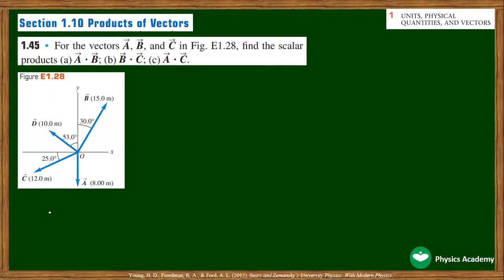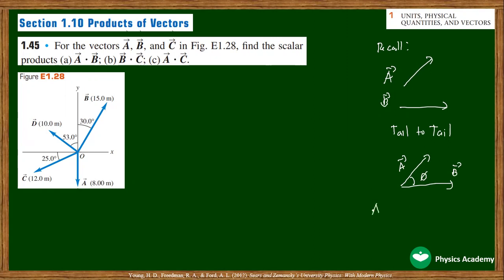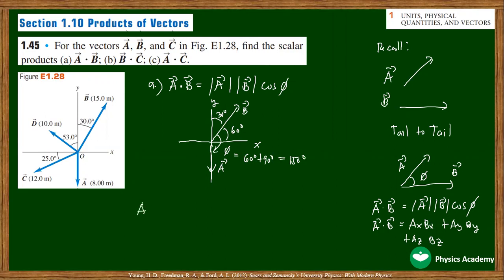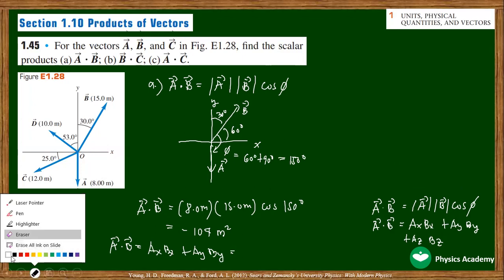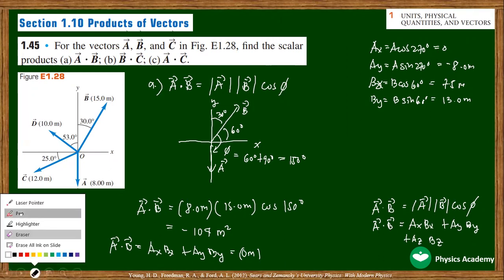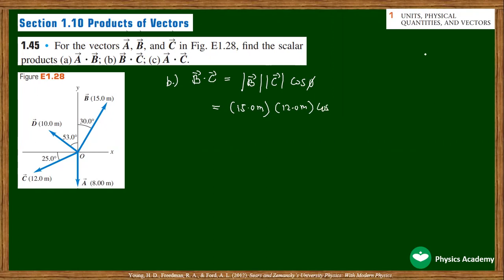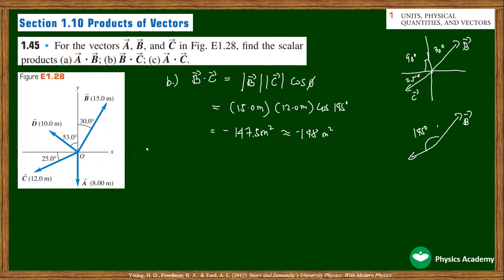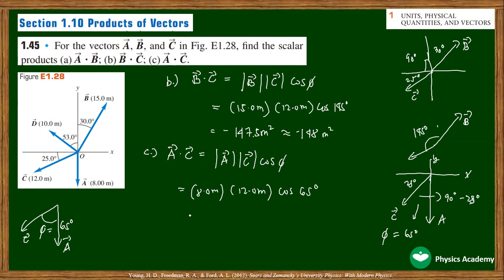Exercise 1.45 "Product of Vectors: University Physics with Modern Physics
CHAPTER 1 Units, Physical Quantities, and Vectors
Section 1.10 Product of Vectors (Dot Product and Cross Product)

For the vectors and in Fig. E1.28, find the scalar
products (a)